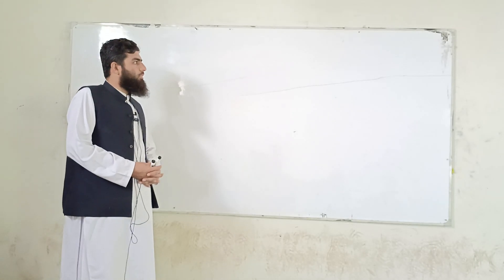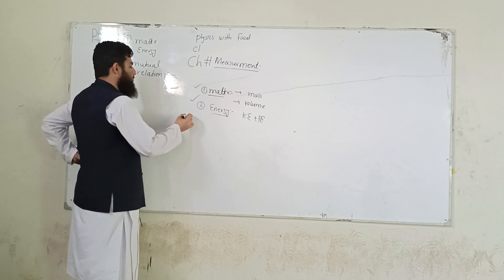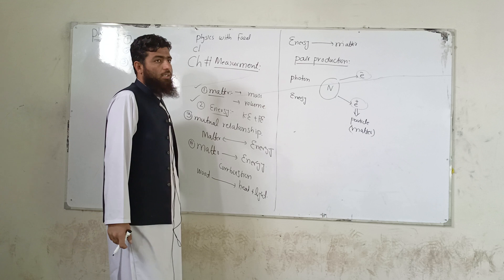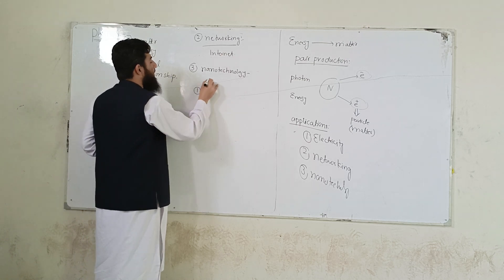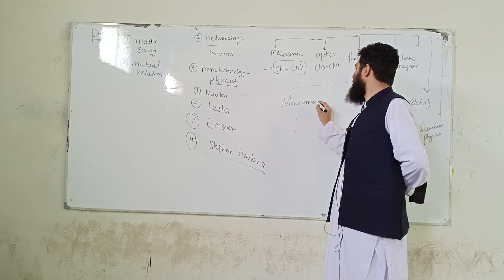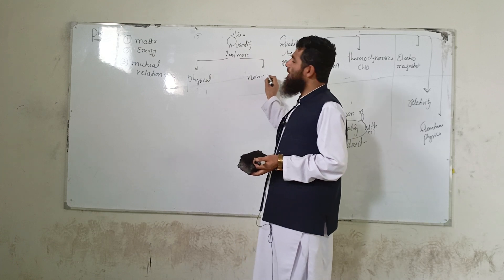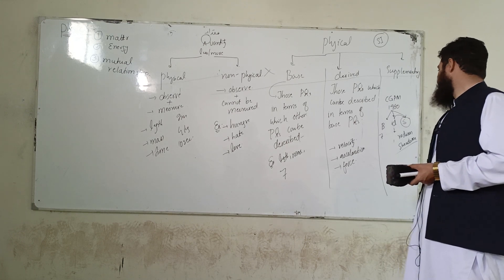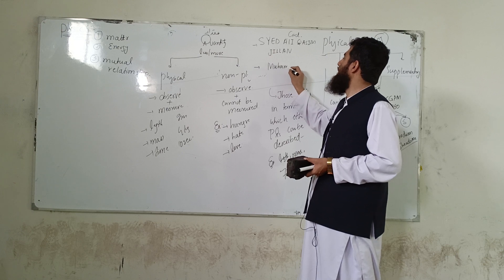for urdu medium students (introduction to physics, branches and applications of plysics)